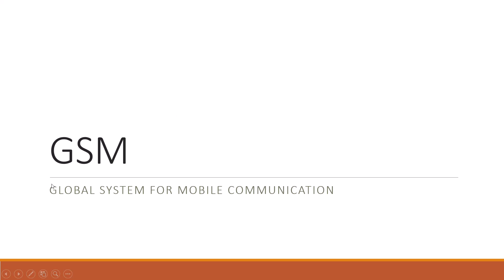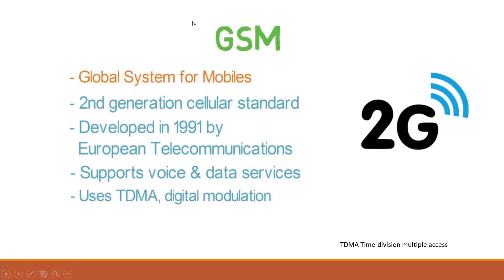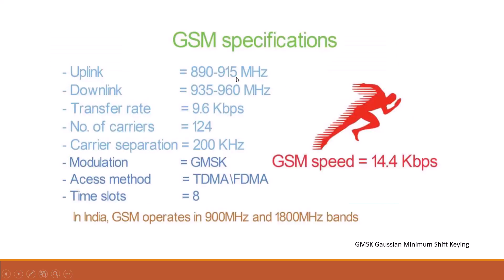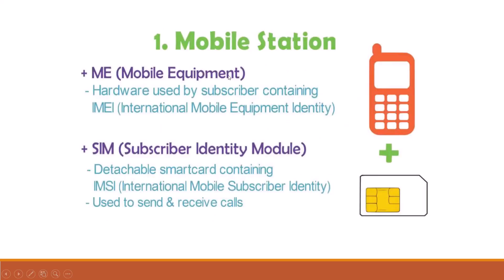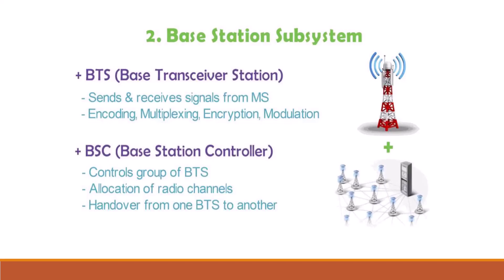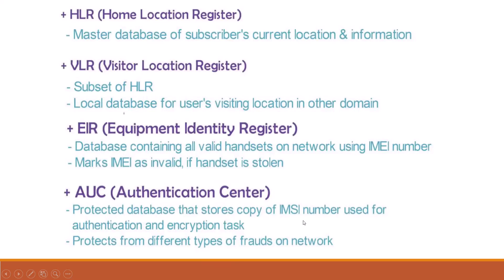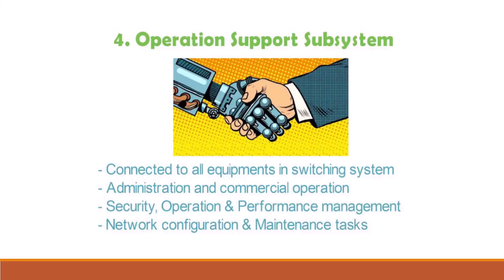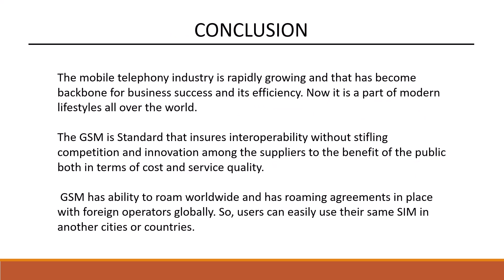Presentation on GSM | GSM Architecture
GSM
(Global System for Mobile Communications)